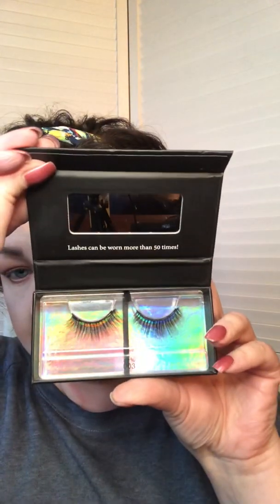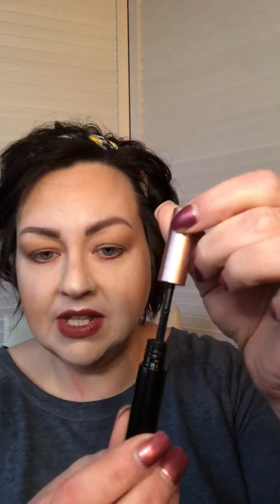Magnafy Lashes!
Flawless lashes made easy!